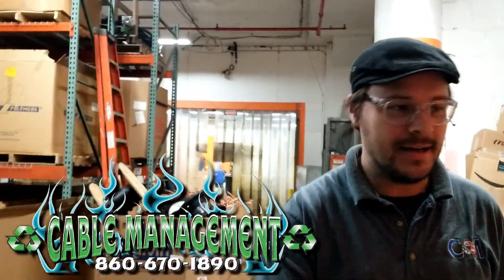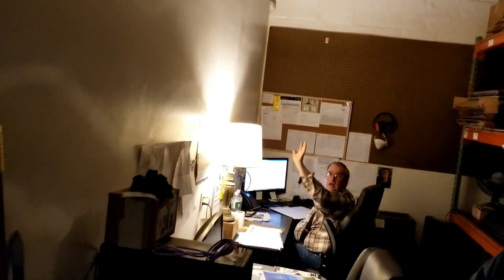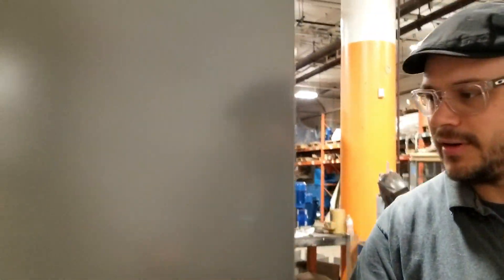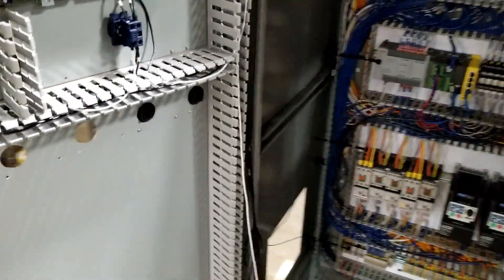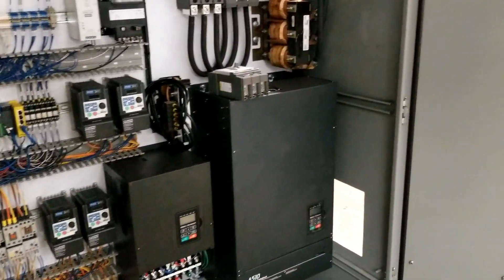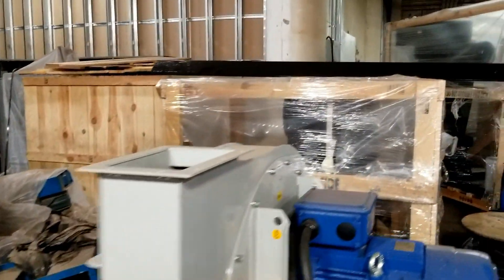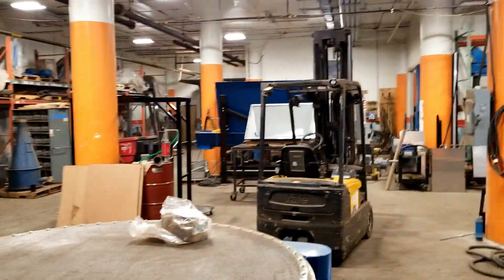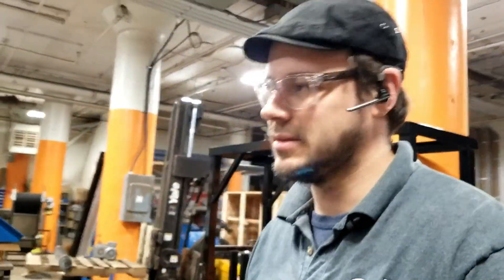CM ASRW Processing: Vertical Mills Available